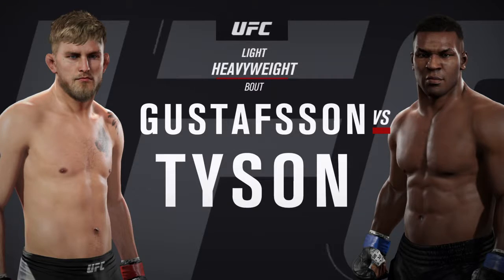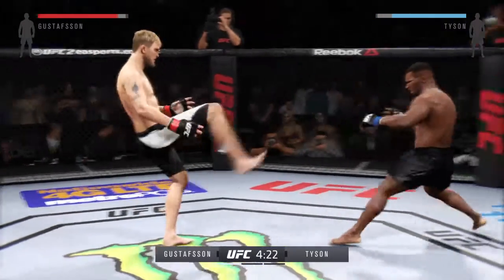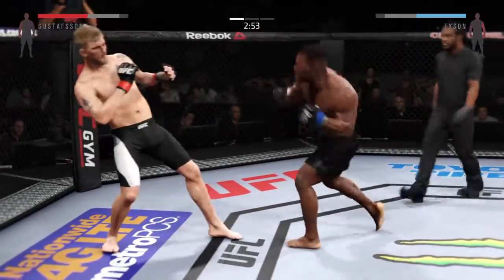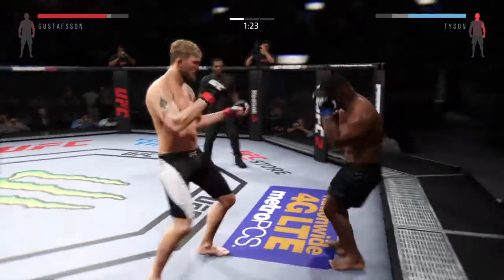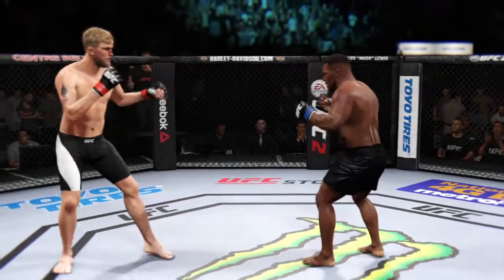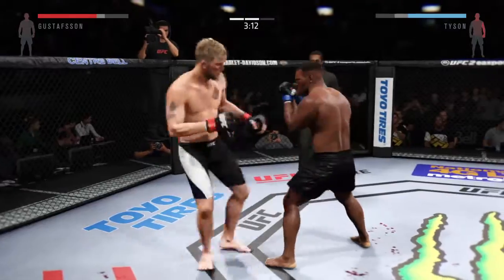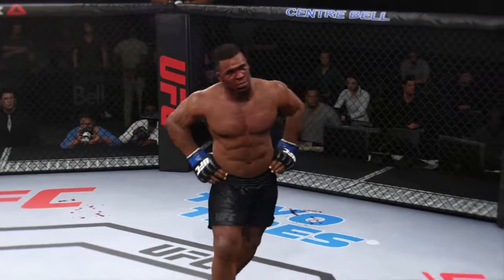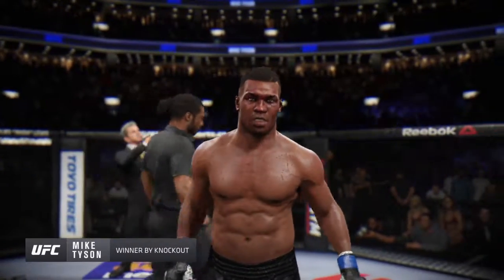EA SPORTS™ UFC® 2 Mike Tyson vs. Alexander Gustafson